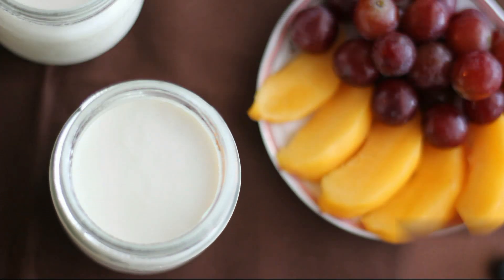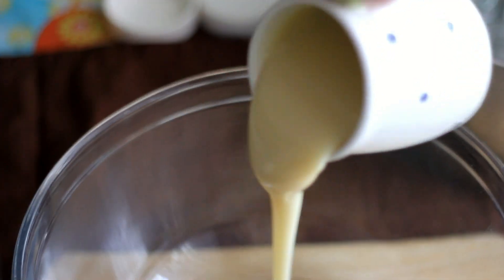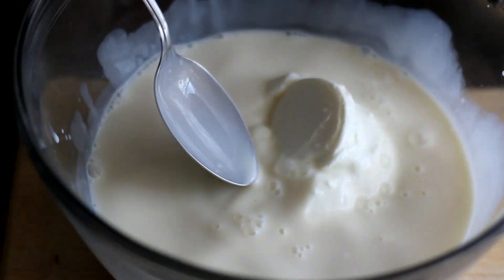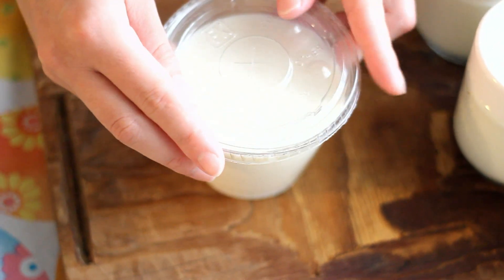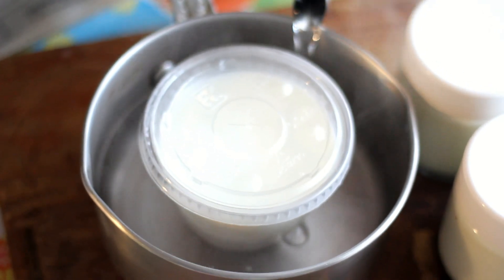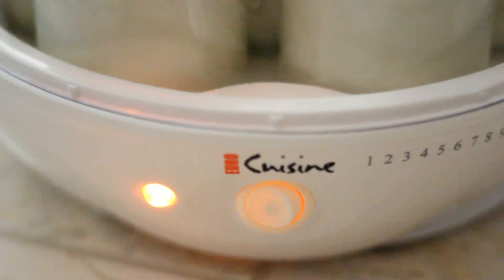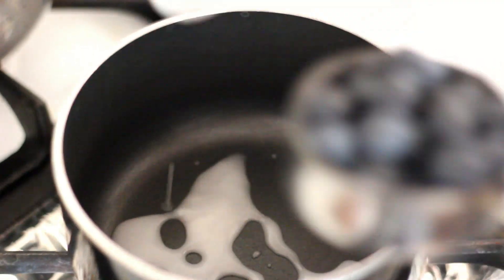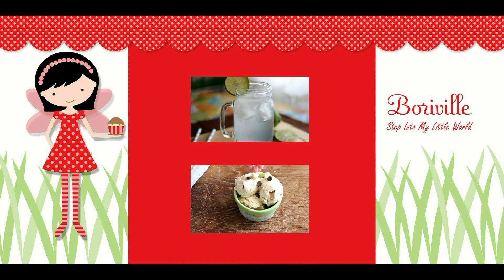Vietnamese Yogurt Homemade Recipe (Da Ua) with and without Yogurt Maker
Vietnamese Yogurt (Da Ua)

Ingredients:

Yogurt
1 can Condensed Milk 14oz.
1 1/2 cup Warm Water
1 1/2 cup Whole Milk
1 cup Plain Yogurt or Vietnamese Yogurt

Blueberry Sauce
1/2 cup Blueberries
1 tsp. Honey
1 Tbsp. Water
1/4 tsp. Corn Starch

In a large bowl add 14 oz. Condensed Milk.  Add 1 1/2 cup Warm Water.  Make sure it's around 120 degrees Fahrenheit. Mix well. Add 1 cup Plain Yogurt or Vietnamese Yogurt.  Add 1 1/2 cup Whole Milk, make sure it's room temperature.
Mix well. Using a strainer, strain the mixture. Make sure there are no lumps.  Pour the mixture into glass jars or plastic cups, cover with a lid.
I'll be using the plastic cup to show you how to make yogurt without a yogurt maker.
After you cover the cup with a lid, place it into a pot. Then fill it halfway full with almost boiling water, about 220-225 degrees Fahrenheit.
I'm using a small pot because I only have 1 cup.  If you are making it without a yogurt maker.
You will need to use a larger pot, big enough to put all your cups or jars in. Place a lid over your pot, put in the oven for 8 hours.  Remember not use or turn on your oven.
Making yogurt with a yogurt maker is very simple.  Place the jars inside the yogurt maker, cover with the lid and turn it on for 8 hours.
After 8 hours or longer, take it out and put in the fridge to chill. Chill the yogurt for at least 4 hours before serving, you can enjoy the yogurt by itself or with some fruits.
I hope you enjoyed watching this video on how to make yogurt with and without a yogurt maker.  Next is optional, you can add some Blueberry Sauce to your yogurt.
To make the Blueberry Sauce you'll need 1/2 cup Blueberries, 1 tsp. Honey, 1 Tbsp. Water, and 1/4 tsp. Corn Starch. In a sauce pan add 1 Tbsp. Water mix with 1/4 tsp. Corn Starch.
Add 1/2 cup Blueberries and 1 tsp. Honey.  Using medium heat, mix until the Blueberries breaks down and thickens. Remove from heat.
Add the sauce to your homemade yogurt, I hope you like this easy recipe.

Music
Blue Skies